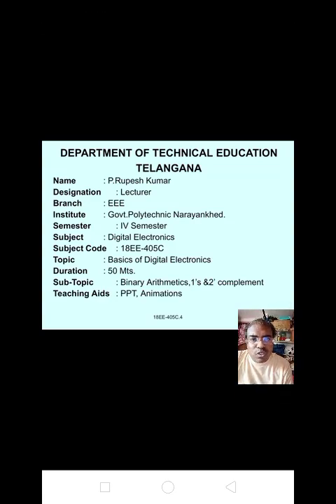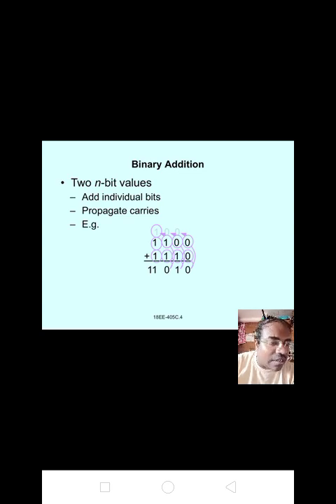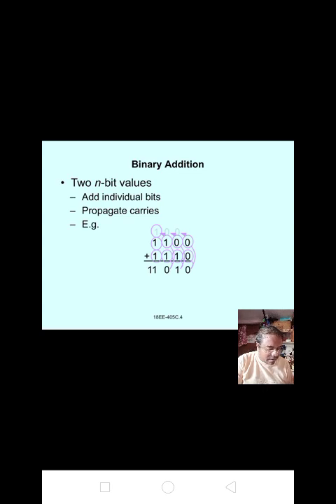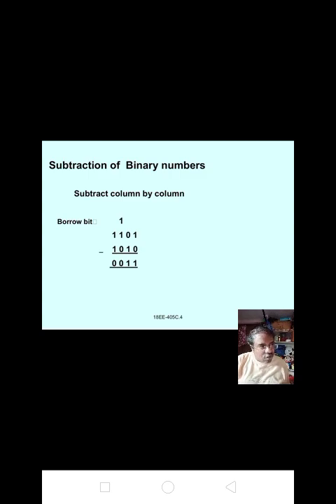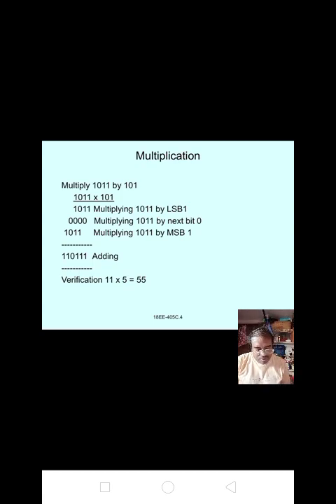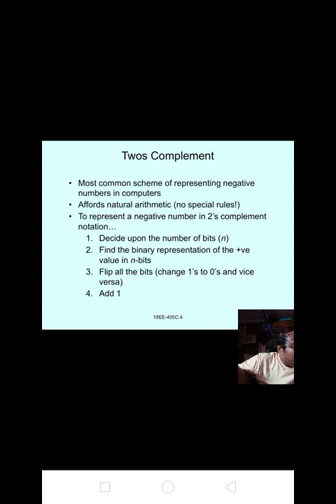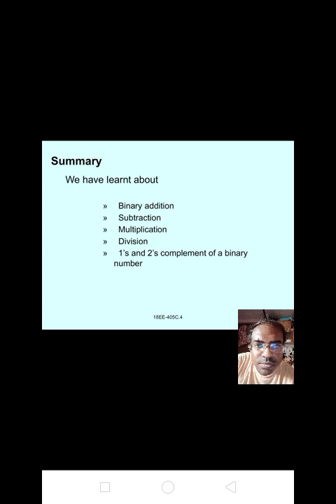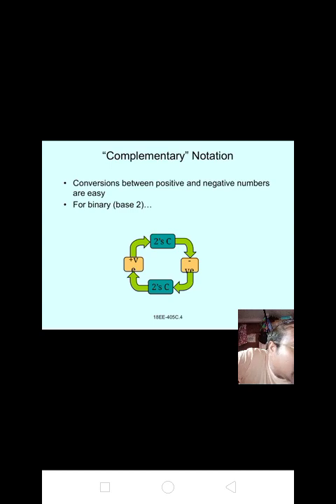Digital Electronics Binary Arithmetic (Addition, Multiplication, Subtraction and Division)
Binary Arithmetic , 1's Complement and 2's Complement